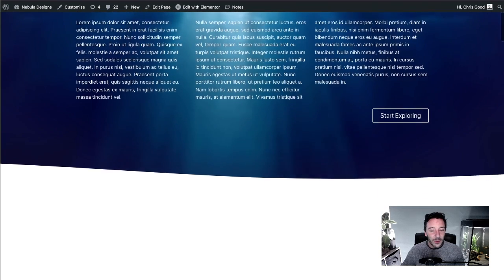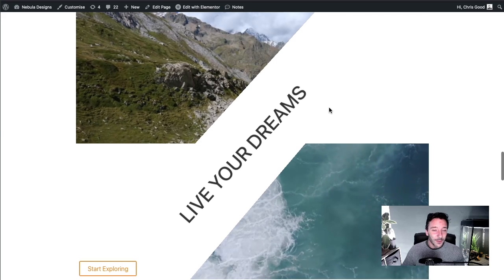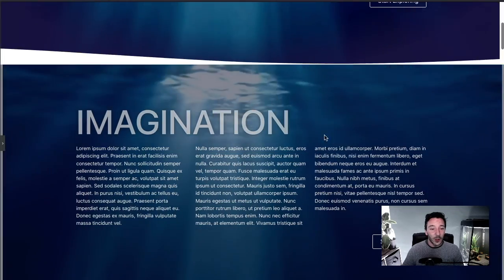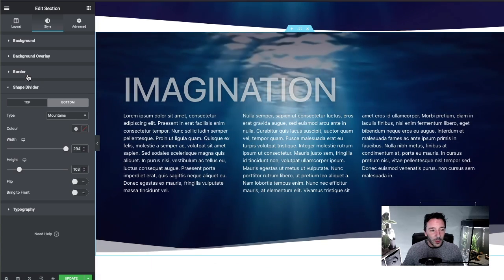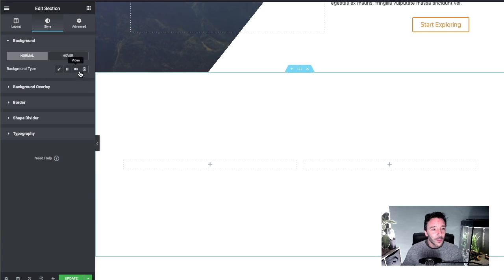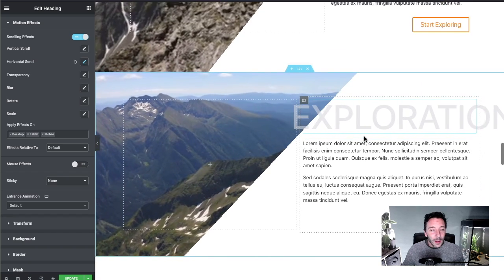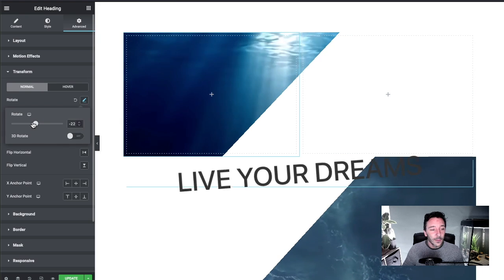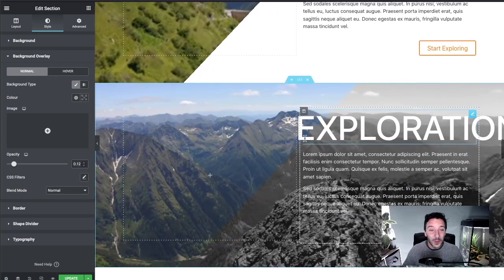How to use overlay effects on video backgrounds in Elementor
Unlock the true power of video backgrounds with overlay effects, using Elementor.